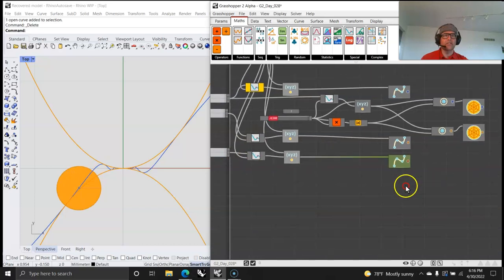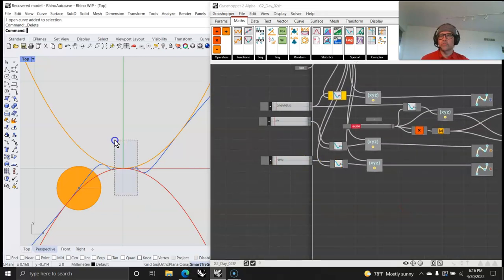Grasshopper 2.0 forthcoming... the most miraculous models in the entire world :) (day 28)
Grasshopper 2.0 Miraculous Models in the Entire World  (day 28)
OPEN GRASSHOPPER 1.0
while using
GRASSHOPPER 2.0